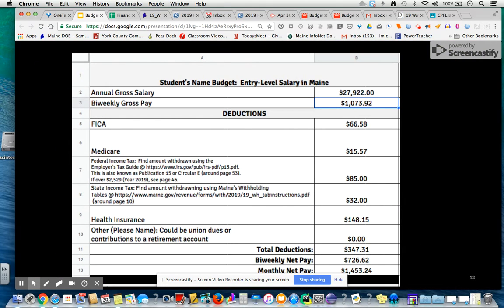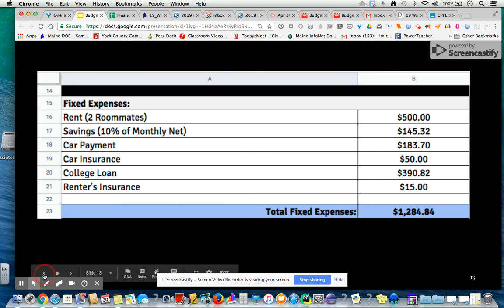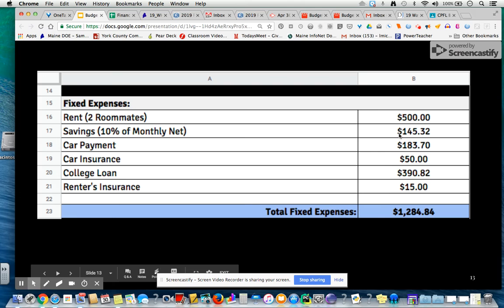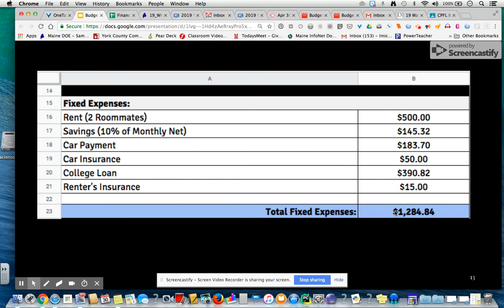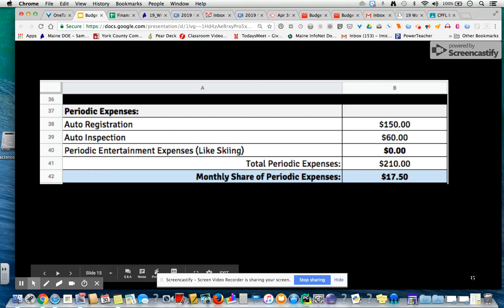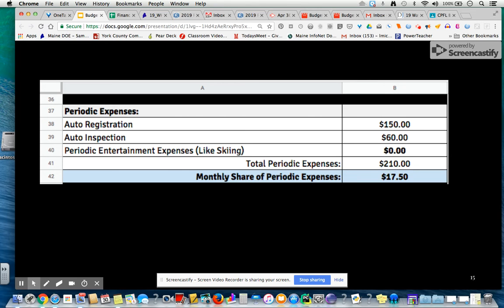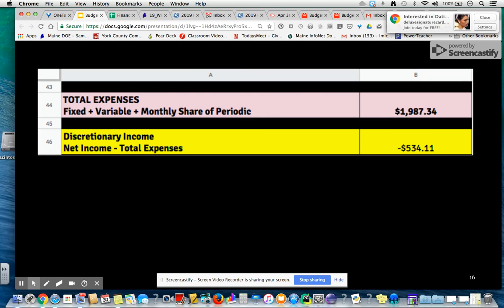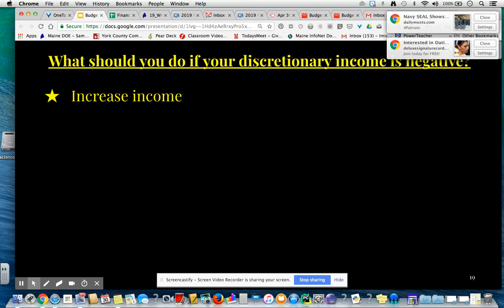Budget Screencast Part II (Expenses)